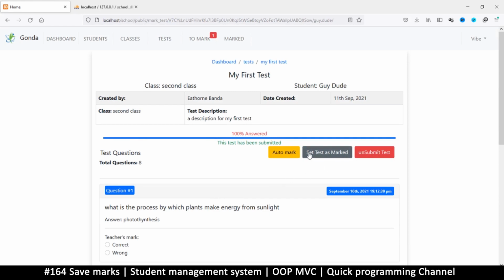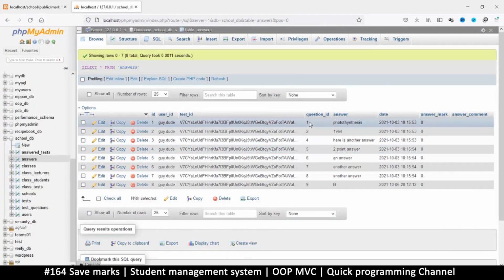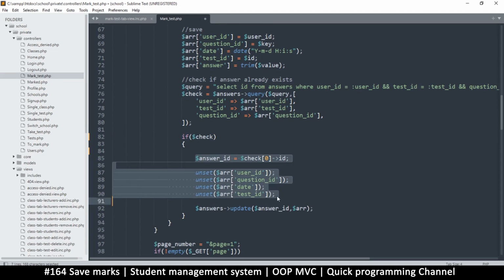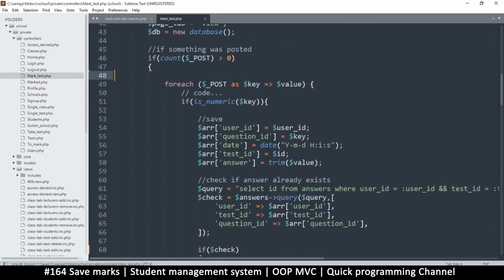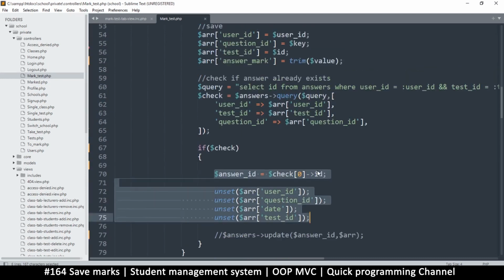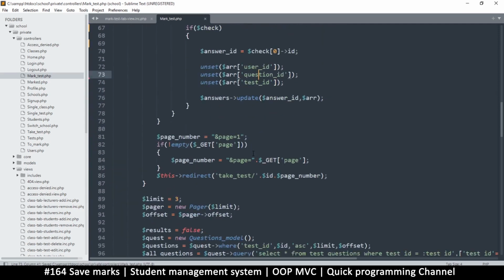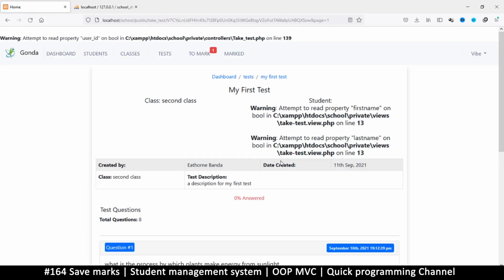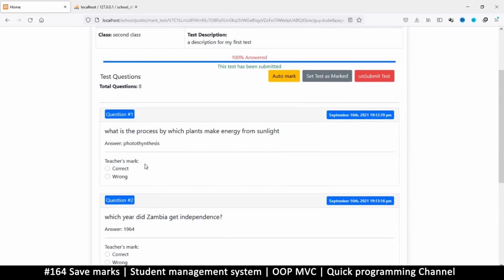#164 Save test marks | Student management system in PHP | OOP MVC | Quick programming tutorial